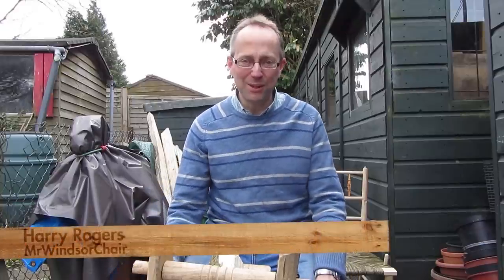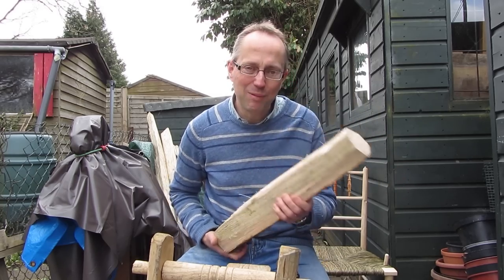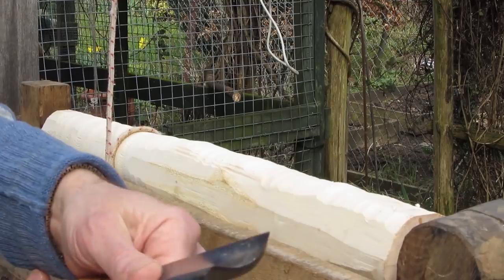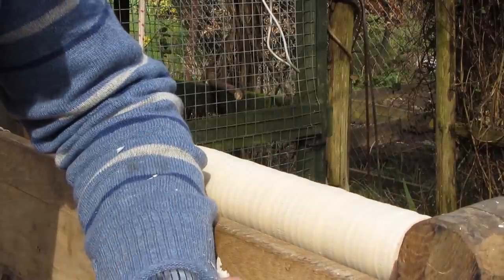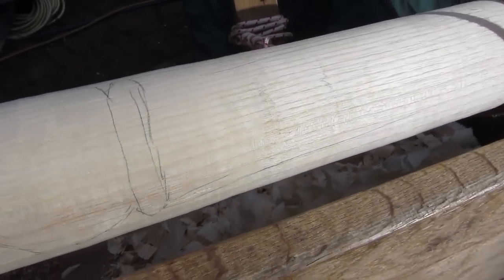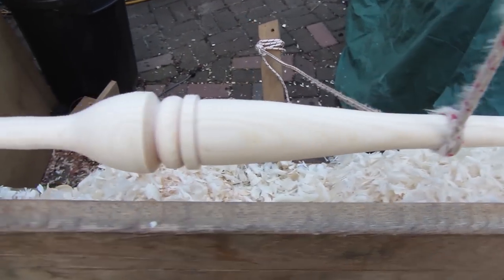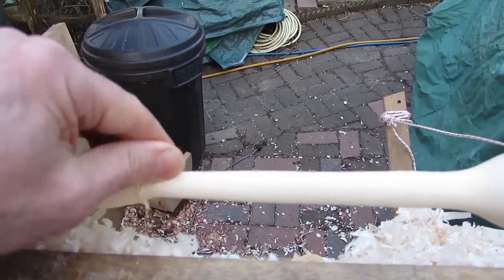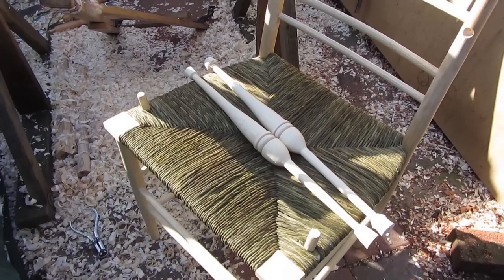Pole Lathe Chair Arm Supports - Sussex Chair Part 10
Using my pole lathe to make the arm supports for the Sussex Chair. I am making these from partially seasoned ash, and I will dry them further before fitting to the chair.
Its a difficult piece of turning because the supports are very bulbous in the middle, and very thin at the ends - and all I have is a photograph to go with.